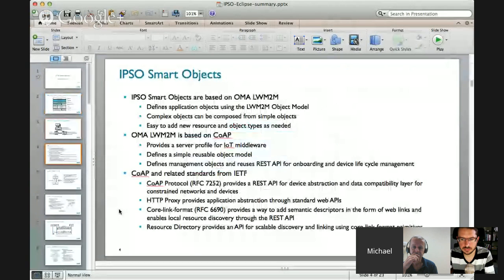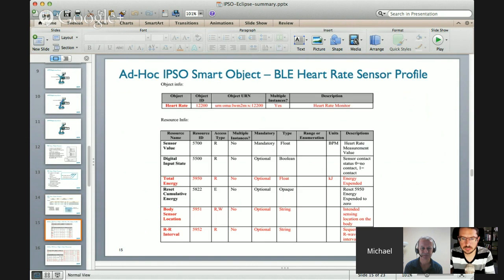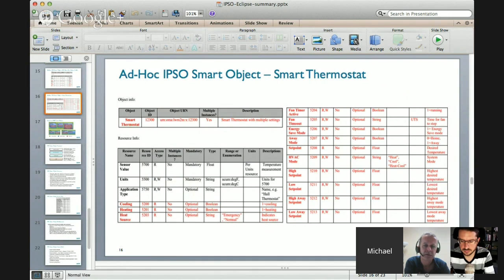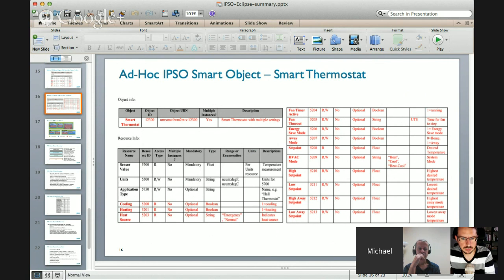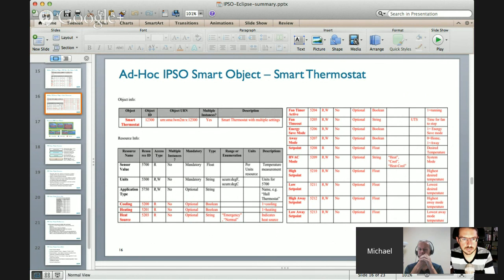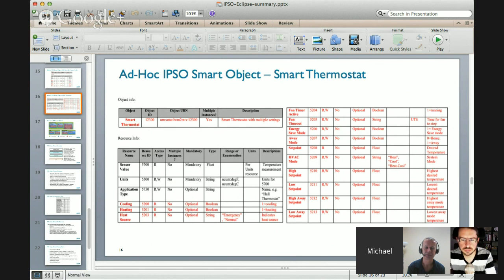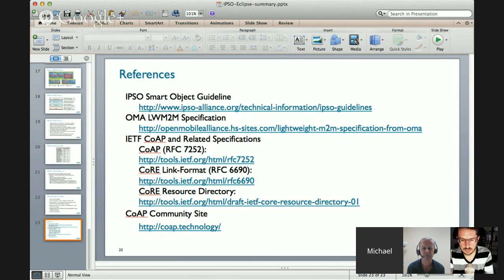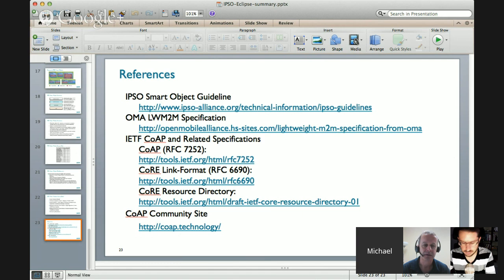Open IoT hangout #11 - IPSO Smart Objects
Join +Benjamin Cabé and +Ian Skerrett from the Eclipse Foundation and their guest +Michael Koster to learn more about the recently released Smart Objects Starter Pack, and what it means for IoT developers.